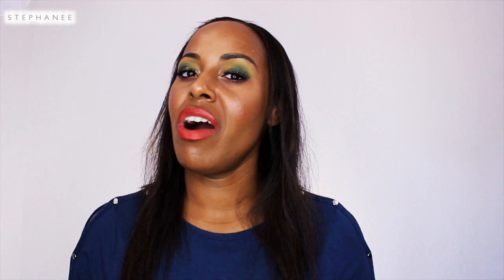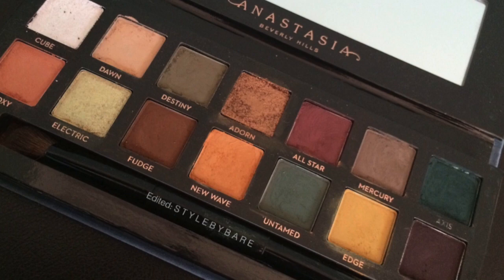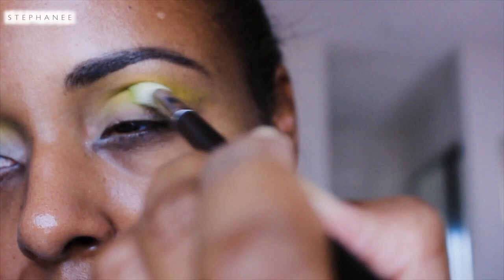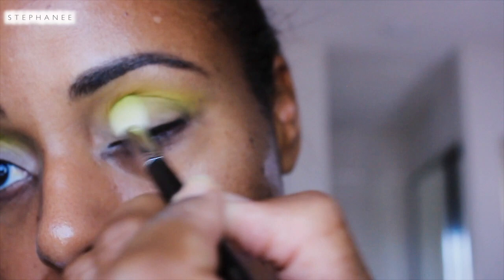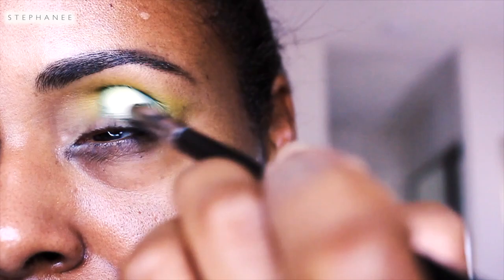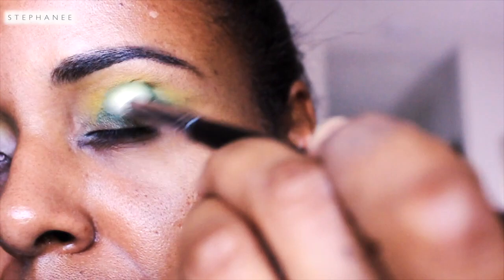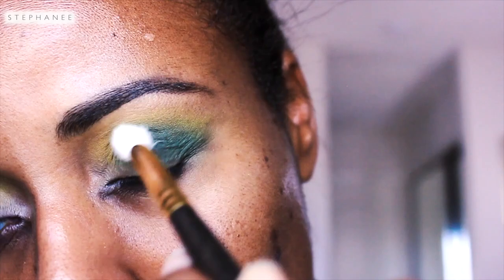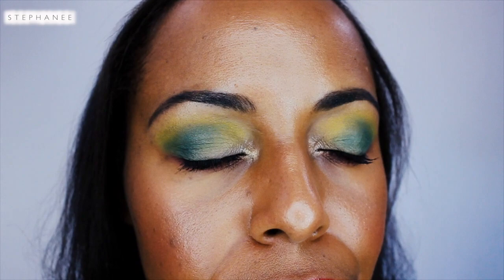How to Use ABH Subculture Palette - Yellows & Greens Tutorial Video I ByBare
This video is about Anastasia Beverly Hills Subculture eyeshadow palette. The Subculture palette is new from Anastasia Beverly Hills and is marketed as the sister and evening palette to The Modern Renaissance palette. From the Subculture palette, the first shades I was drawn to were the yellows and greens. I will be purchasing the ABH Subculture palette at a Pro Discount but artists’ have to wait a bit until new releases are open to the public before purchasing. Until then, I wanted to provide tips on how to use the colors in the Subculture palette and provide a quick tutorial on a yellow and green eye look using eyeshadow shades from (2) ABH Palettes and other brands.

▪️Products Mentioned
 ✔ ABH World Traveler
 ✔ ABH Artist Palette
 ✔ ABH Master Palette by Mario
 ✔ ABH Modern Renaissance **

Thumbnail Lipstick: **
Givenchy Rouge Interdit #13

Product(s) sent to me by a brand's PR team include:
None
I purchased all products mentioned. On this channel you will get my opinion on products regardless if the product was given to me as a complimentary item or not.  I work in the beauty and fashion industry (25+ years) and I am a business owner. I link to products this way whenever possible, and it has no bearing on the products I choose to review or recommend. If you do not feel comfortable, please open a new web browser to search and shop from. Thank you for your support!

StyleByBare
15642 Sand Canyon Avenue

▪️SOCIAL BARE:

bybare

▪️SOCIAL BARE:
I use the Chocolate Bar, Semi Sweet, Bon Bon, Peach, 9 pan eyeshadow palettes, eyeshadow singles, Born This Way Concealers, Lipsticks, Lipglosses, Contour Palette, and much more. Please ask if you need assistance with additional products from this brand.
I use the eyebrow products, cream eyeshadow pots, mascaras, Hoola, Watt’s Up, Benetint, Dandelion, Hervana, Rockateur, and Galifornia.
I use the single eyeshadow pans, blush pans, contour pans in Warm.

▪️What is BARE?
This channel is an ode to the raw beauty of realism and simplicity and a dash of edge and sass.
Unconcealed. Unadorned. Never plain.

Stephanee's philosophy is focused on classic beauty with a slight edge with a heavy emphasis on skin care maintenance to create a flawless complexion thus creating a flawless canvas for makeup application.

▪️ About Stephanee:
Skin Type: Normal
Skin Tone: Dark (NW43)
Skin Undertone: Warm / Golden
Hair Type: Relaxed
Hair Texture: Fine
Hair Color: Dark Brown // Non Dyed
Eye Color: Dark Brown // Contact lens wearer

Stephanee has + 25 years of experience in the beauty and fashion industry. Products mentioned are curated by her and she will not endorse products that will not be a good fit for her lifestyle. She has a passion for skin care and specializes in Asian and European skin care brands to maintain and correct a healthy complexion. She holds a MBA degree and resides in Orange County, CA with her teenage son.